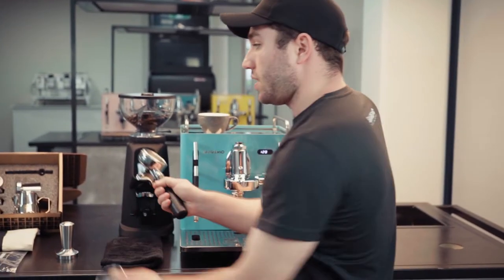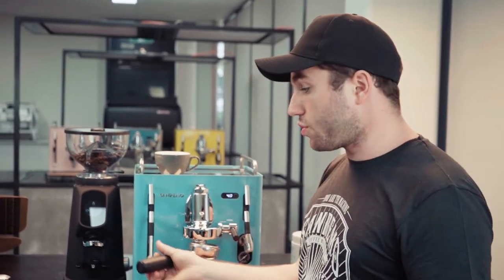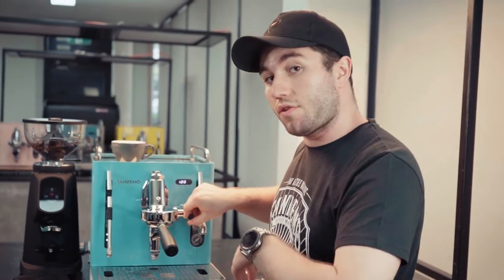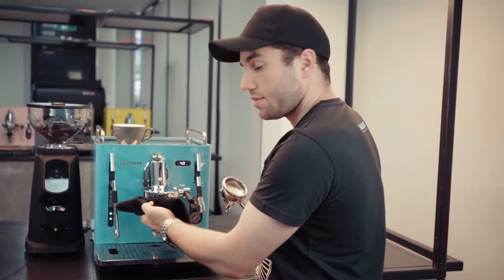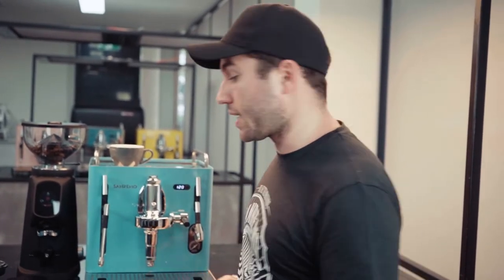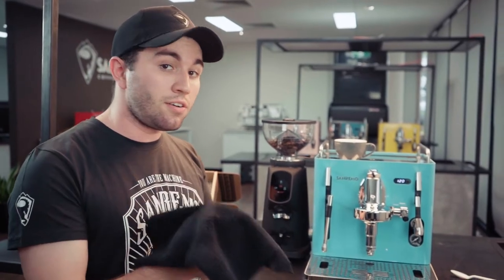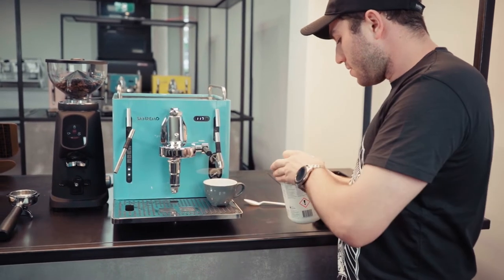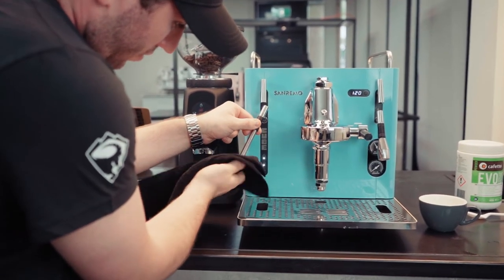CUBE: Essential Maintenance | Sanremo Coffee Machines Australia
Ready for a very important episode of our CUBE series: featuring the semi-professional, one-group coffee machine from Sanremo.

Watch as we talk about the importance of regularly cleaning and maintaining your CUBE from home! This involves flushing the group head, backflushing with Cafetto, cleaning the shower screen and steam tip, and emptying the drip tray.

The CUBE is designed to deliver cafe-style coffee at home, in the office, or in your local cafe...wherever and whenever you desire.

It's time to be your own Barista.

Chapters in this video:
0:00 Intro
0:20 Flushing the group head
0:39 Backflushing
1:24 Cafetto
2:24 Cleaning the shower screen
3:41 Drip tray
4:03 Cleaning the steam tip
5:48 Outro